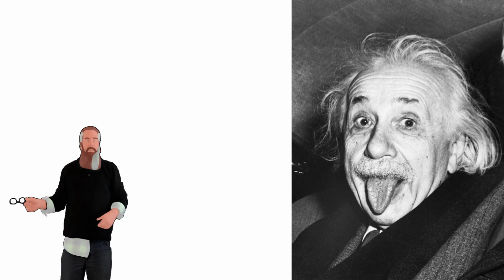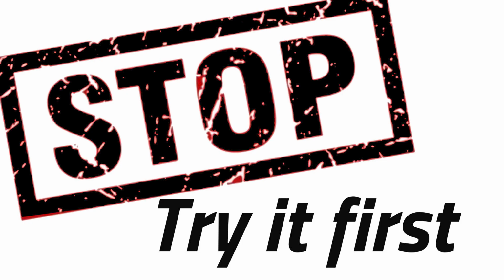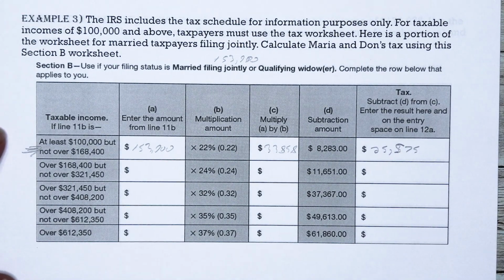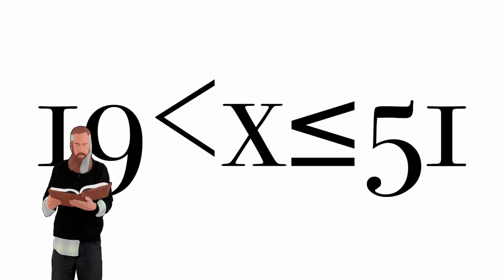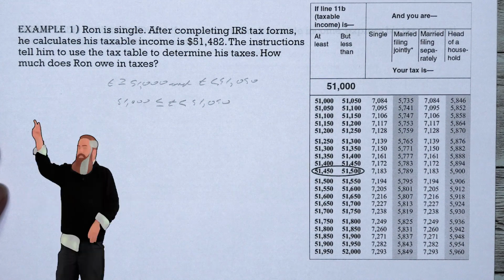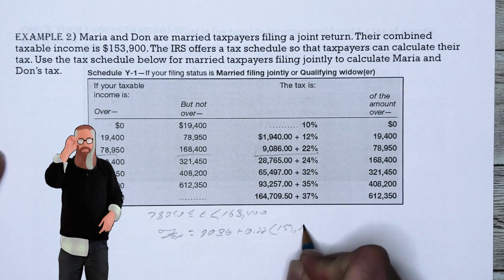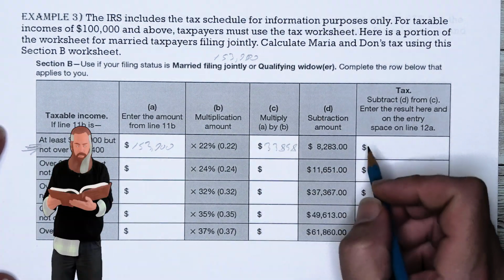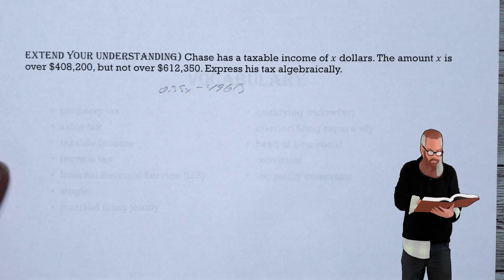Tax Tables, Worksheets, and Schedules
Tax Tables, Worksheets and schedules: Lesson 1 of 5 for Income taxes

00:00 Intro

06:11 Ron is single. After completing IRS tax forms, he calculates his taxable income is $51,482. The instructions tell him to use the tax table to determine his taxes. How much does Ron owe in taxes?

08:05 Maria and Don are married taxpayers filing a joint return. Their combined taxable income is $153,900. The IRS offers a tax schedule so that taxpayers can calculate their tax. Use the tax schedule below for married taxpayers filing jointly to calculate Maria and Don’s tax.

10:13 The IRS includes the tax schedule for information purposes only. For taxable incomes of $100,000 and above, taxpayers must use the tax worksheet. Here is a portion of the worksheet for married taxpayers filing jointly. Calculate Maria and Don’s tax using this Section B worksheet.

Song: Lullaby
Artist: Owl Nest